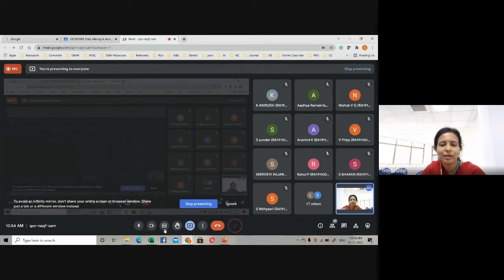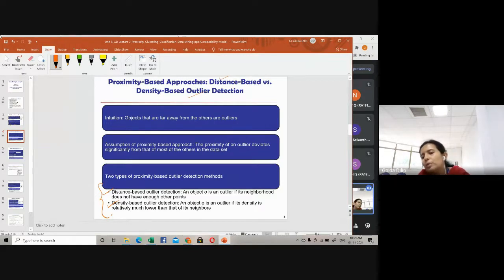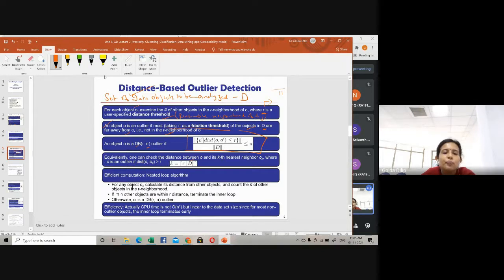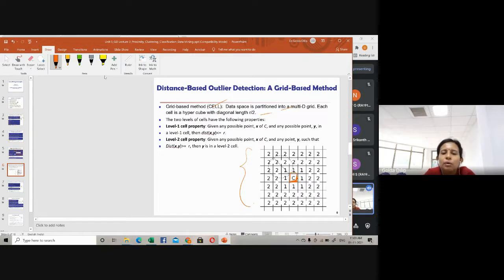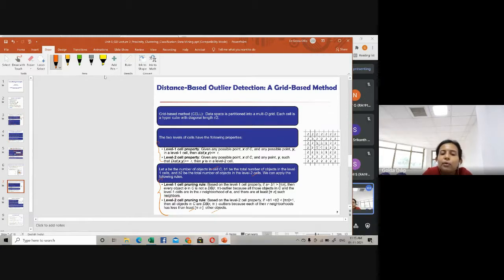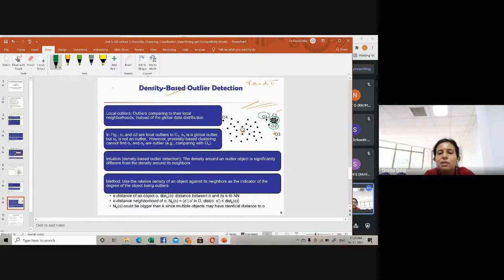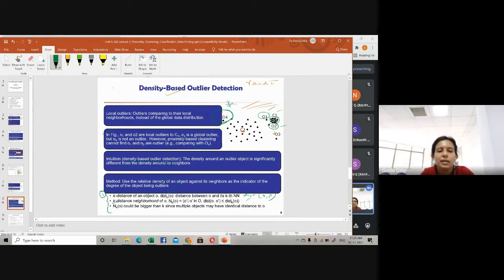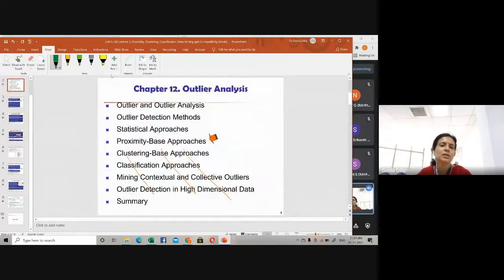DMA 01/ 11/ 2021